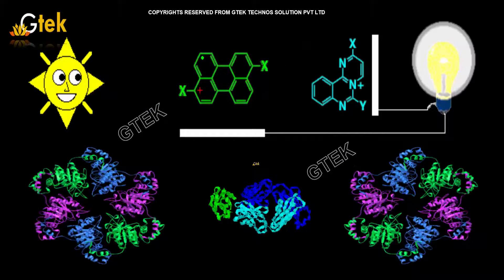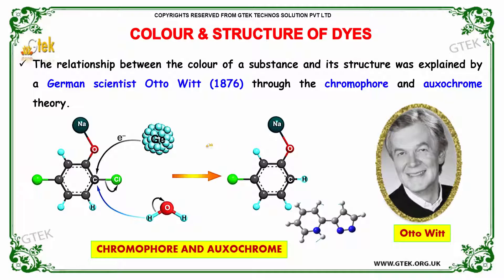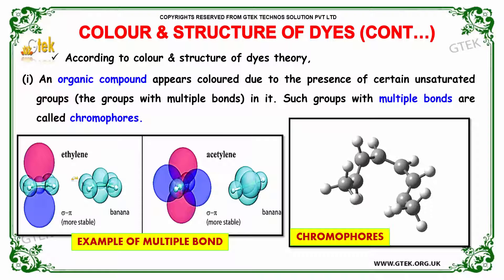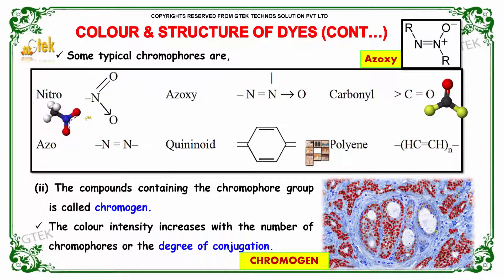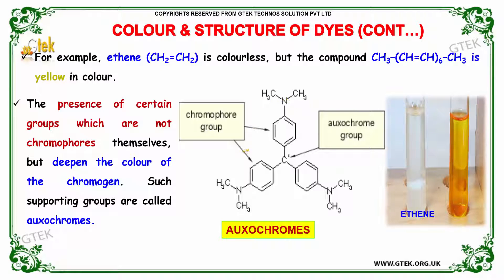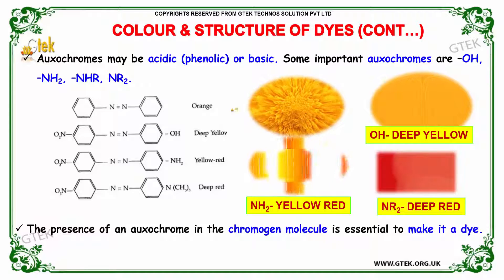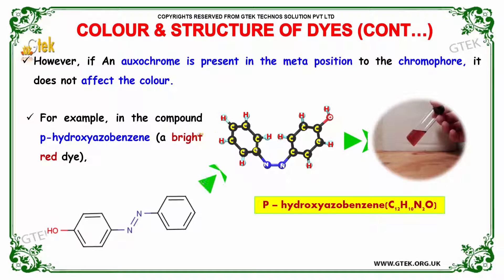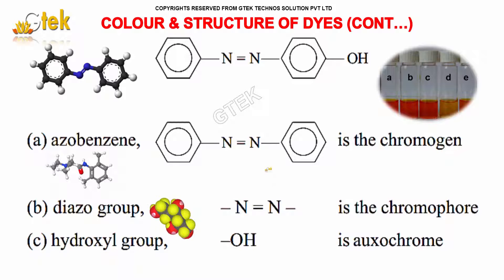colour and structure of dyes chemistry in action class 12 chemistry subject notes cbse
colour and structure of dyes chemistry in action Top most best online video lectures preparations notes for class 12 chemistry CBSE IIT-JEE NEET exam +2/12thstd standard intermediate PUC college exams preparations tips and tricks all questions with solutions

The Colour of Dyes
What is a synthetic dye?
What is a Auxochrome?
What is a chromophore?
What is the dye?
Light color and different dyestuff
structure of chromophore
classification of dyes based on chemical structure
examples of azo dyes
classification of dyes
methods of preparation of dyes
uses of dyes
Dye classification Dyeing processes
Diazo Compounds Nitrogen Compounds
diazonium salt mechanism
regitz diazo transfer
azobenzene acid or base
azobenzene boiling point
azobenzene derivatives
azobenzene solubility in ethanol
azobenzene density
Hydroxyl Group Definition and Structure
hydroxyl group properties
hydroxyl group examples

Pre-primary
Primary
Middle/ upper-primary
Senior secondary
inter college

AIIMS MBBS
AIPGDEE
AIPGMEE
JIPMER
BCECE
COMEDK UGET
EAMCET Medical
GUJCET
RPMT
UPCPMT
UPCAT
UPMT
AIIMS Nursing
BVP CET MBBS
AIPMT
AFMC PMT
AIIMS MBBS
KIMS UG Medical
KLEU AIET
NEET UG
AIIMS PG
AIPGDEE
AIPGMEE
AIPSSCET
DNB CET
FMGE
JIPMER PG
KLEU PGAIET
MGMPGCET
ASSO CET
BCECE
CETPPMC
Chhattisgarh Medical
COMEDK UGET Medical
DCECE
MP DMAT
EAMCET Medical
GCET Medical
GUJCET Medical
Haryana Medical
HP Medical
Jharkhand Medical
JKCET Medical
KARNATAKA CET
KEAM Medical
JCECE
MP Medical
ODISHA JEE Medical
PUNJAB CET
PAM CAT
RPMT
Haryana PMT
Tamil Nadu Medical
TJEE Medical
UPCPMT
UPCAT DENTAL
UPMCAT
UPCMET
UPSEE
MP MET
UPMT
Uttarakhand CPMEE
WBJEE Medical
COMEDK PGET
KRLMPCA PGCET
Manipur PG Medical Exam
MH PGMPGDCET
PGMET J&K
UKPGMEE
UP PGMEE
UPPGMET
WB PG MAT
Amrita MBBS
AMU MBBS
AU AIMEE
BHU PMT
BLDE UGET
CMC LUDHIANA
CMC VELLORE
DR. D. Y. PATIL AICET
DU Medical
HIHT PMEE
IPUCET MBBS
IPUCET Nursing
Jamia Hamdard MBBS
JIPMER MEDICAL
MAHER
MGDCH JET
MGM CET
MMU CET
NUUGET
PIMS
PU-CET
SAAT Medical
DU MET
HIHT PGMEE
NIMSET
NU PGET
GUJCET 2017
AIIMS
AIPMT
AIPVT
AFMC
BHU PMT 2017
VMU AICEE
KCET 2017
MHT CET 2017
COMEDK 2017
CMC Vellore 2017
EAMCET Medical
KEAM
UPCAT
UPCPMT
JIPMER 2017
GOA CET 2017
UPMT
AU AIMEE
HP CPMT
AMUPMDC Entrance Exam
BLDE UGET
APPG
AIET
BHU GNM
NAARM SRF PGS
JNU CBEE
PMET
AICEE
DUMET
JCECE
PIMS Entrance Exam
ARS NET
AIPGMEE
DU PGMET
KLE PGAIET
SBVUMCET
MP DMAT
AICET
CETPPMC
Manipal UGET
COMEDK PGET
NUUGET
JSSU UGET
WBJEE
MHT CET